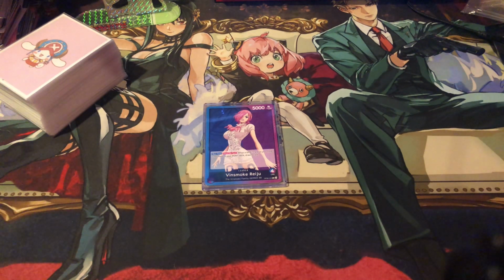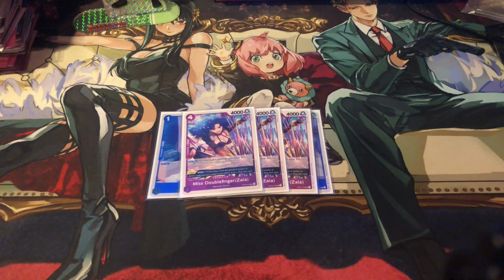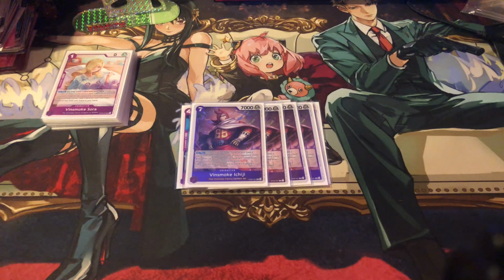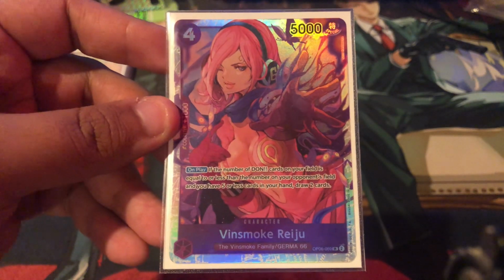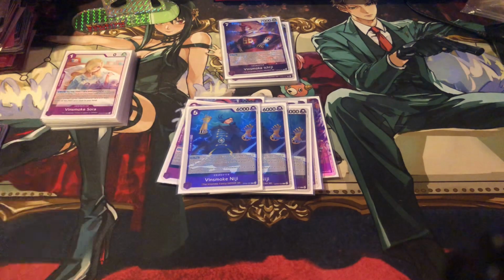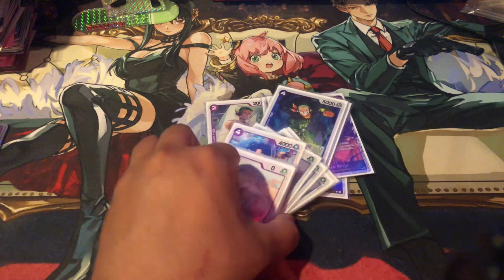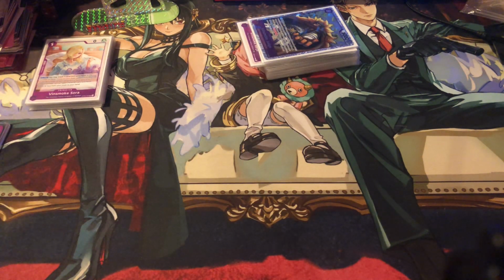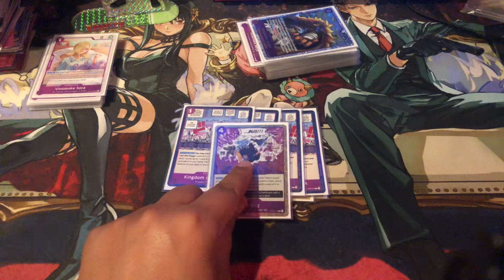Reiju Deck Profile 2024!!! (Recycle your board!!!)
Hey everyone momentaijankguy here bringing you a brand new deck profile!!! Hope you all enjoy!